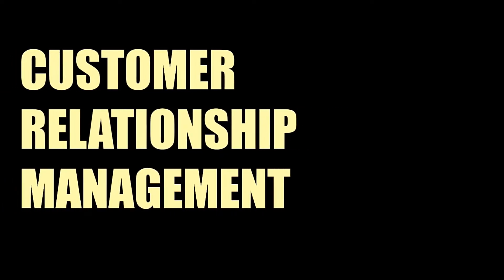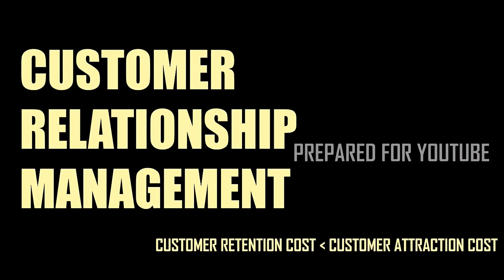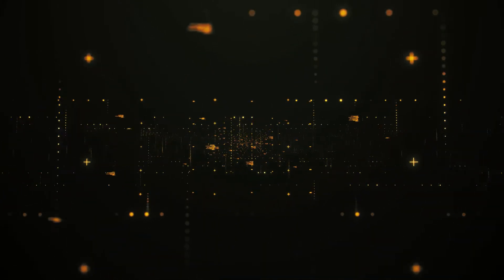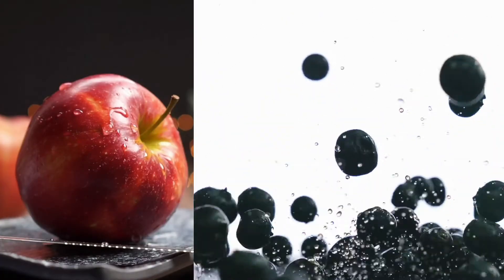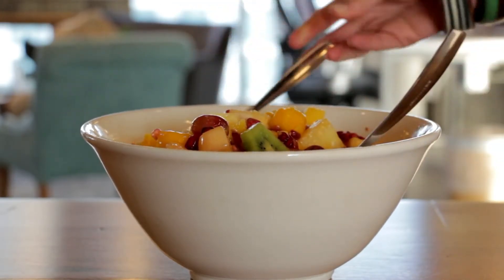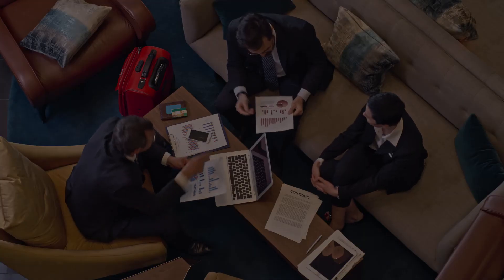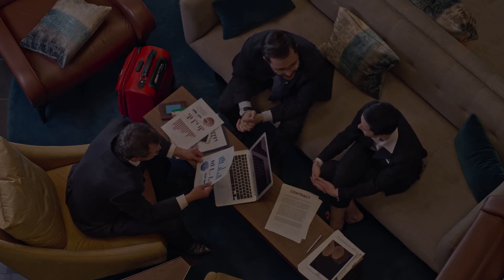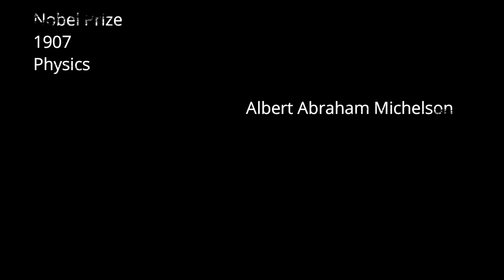Customer Relationship Management Explained || CRM || Marketing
Customer relationship management is a very important part of the marketing process. Maintaining a proper relationship with the customers is vital for attracting, maintaining and retaining customers.

CRM is all about interacting with your customers. But customer relationship management is not just about behaving well with the customers you have. IT IS ABOUT HOW you interact with them before they purchase from you, how you interact with them during the purchasing process and of course after the purchase is over.

It is about finding out how the customers are responding to your behavior. Then, keeping a record of it, and change your behavior to the way that the customers respond to the best. Then you reshape the way you interact with your customers according to what got the best response.

That’s it. Simple. Do companies sometime go too far with it. Yes they do. But let me just talk about the main principles in details a little bit.

So, the first thing you need to know is that not every business can go to a certain extent with the customer relationship management. Tech based companies have a much bigger advantage in customer relationship management, compared to my favorite example of a bakery. Because, it is easier to gather information about a customer in a software when they are buying something onlie compared to when they are buying a cupcake from a bakery. Well, if they are ordering a cupcake then it is a different situation.

Anyway, when a new customer comes to buy from you, first, you need to know which demographic do they fall into. It can help you understand your own target market better.

Scenario:

Lets say that you originally targeted people aged over 60 for whatever you are selling. Then, if you can find out that more than 50 percent of your actual consumers are people aged under 40, then you have two information in your hand.

1. Good news, you have successfully captured a market segment that you were not even trying to cater to.

2. Bad news, your initial judgement about your own product was wrong. Now, you have to cater to this group better so that they feel valued as your customers.

Then if you have a lot of product offerings. Find out who is buying what. In a bakery, not everyone is going to buy cupcakes. You need to find out if a certain demographic has any preference over any specific item you are offering.

If you don’t find any correlation between any specific demographic with a specific product offering, then you'll know that the people that buy from you are choosing from your entire product portfolio, not picking and choosing which products they like more. Maybe all of your products are of great quality.

Then, what you need to do is find out the customer contact history. How they respond to your employee interaction. that is an important part of the overall customer experience. Even if you are an online business, you need to know if the customers had to wait a long time to make a decision, if their questions were answered before making the purchase decision or not.

And with that data, you need to design a better customer experience for everyone.

You also need to find out whether the existing customers and potential customers are responding to your ad campaign the way you want them to. Find out how they behave when they are exposed to one of your ads.

Once again, It is much easier to do for tech based companies.

After getting all the data, you need to make a blueprint of what the ideal customer experience is going to look like. Not the same for everyone. Still you need to find out how the customers respond the best.

Timestamps:

Introduction - 0:00
Details - 0:36
Things to consider - 1:47
Caution - 6:30
Bonus - 9:30
Conclusion - 10:45